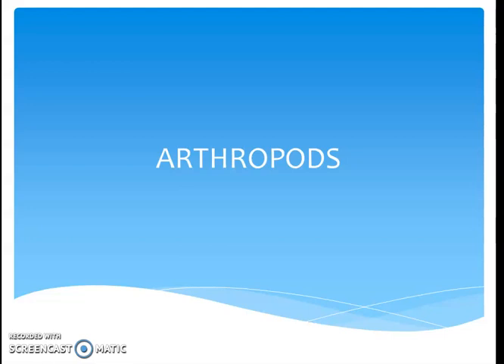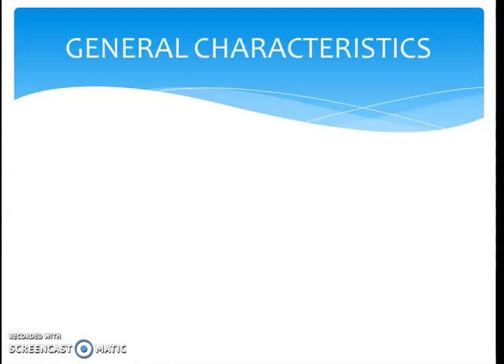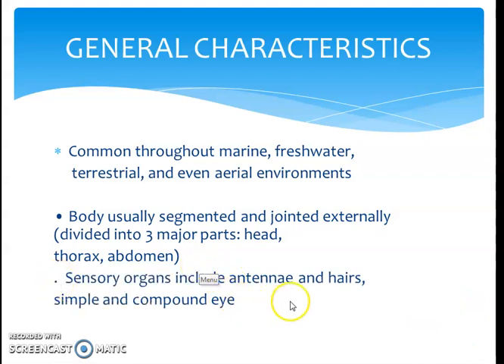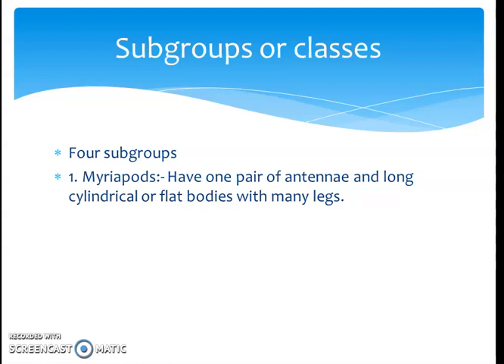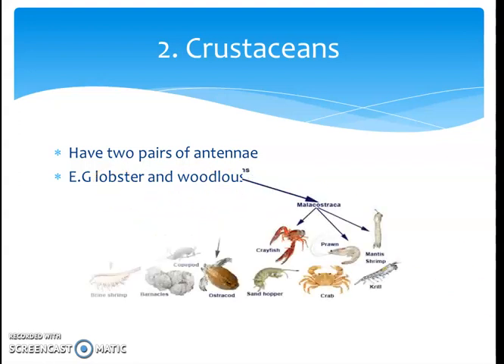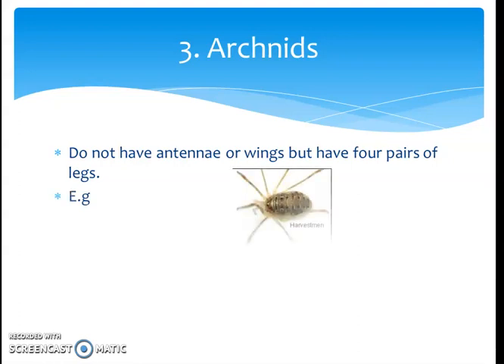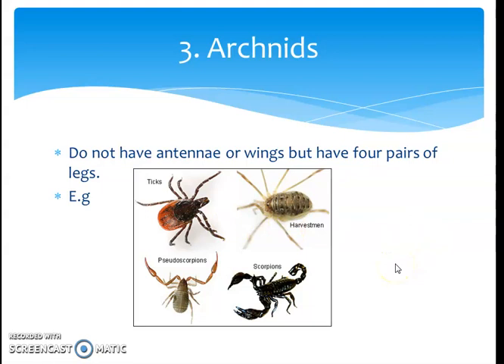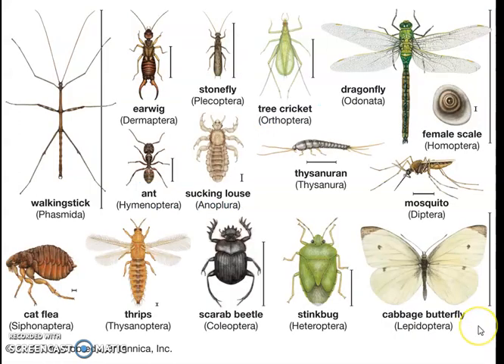Arthropods Grade 7 Bio